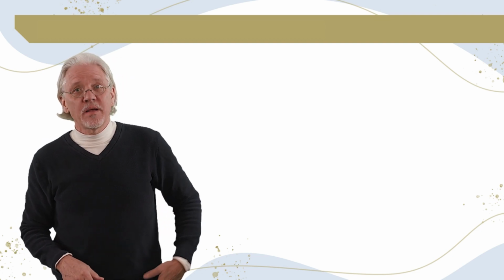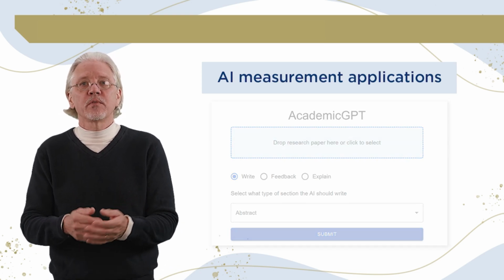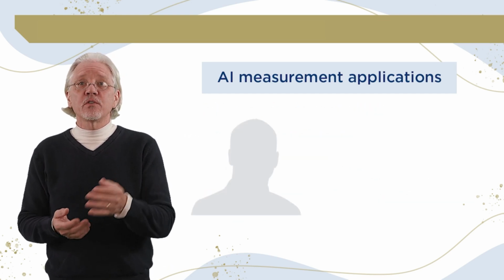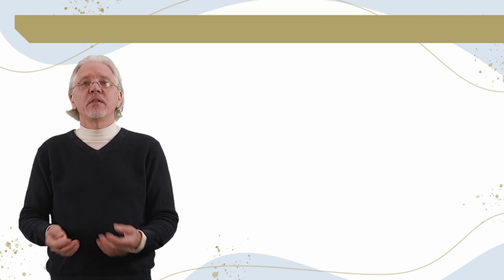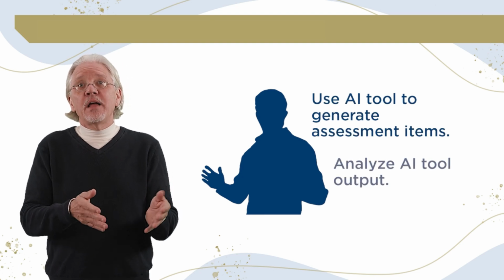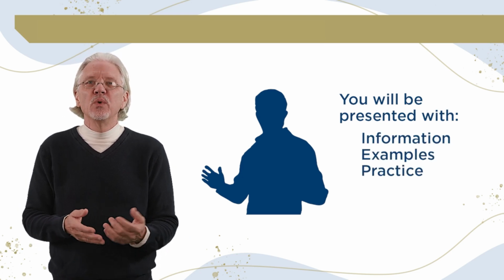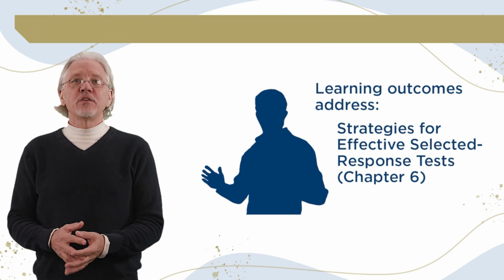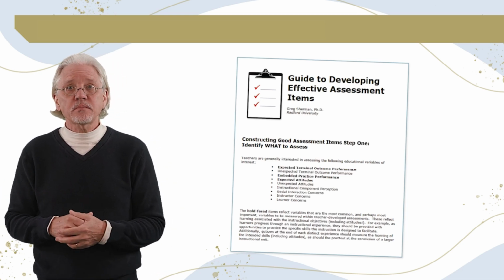EDUC403-603_Part2_Intro